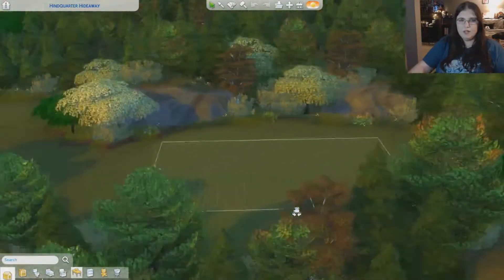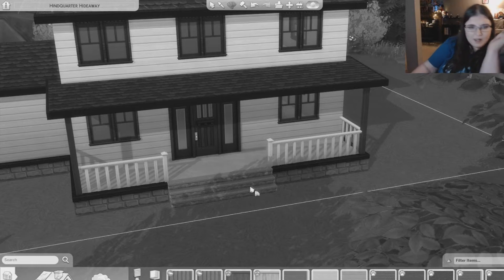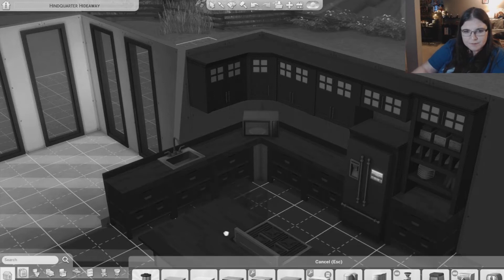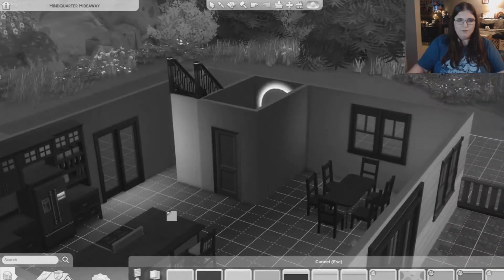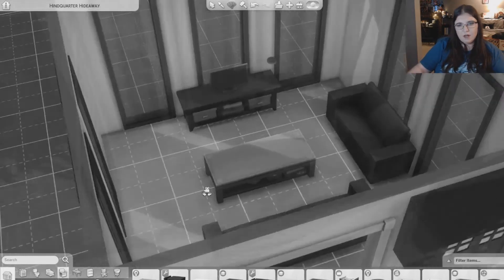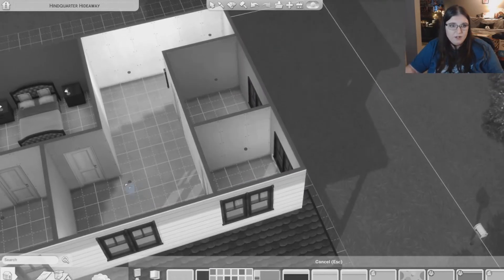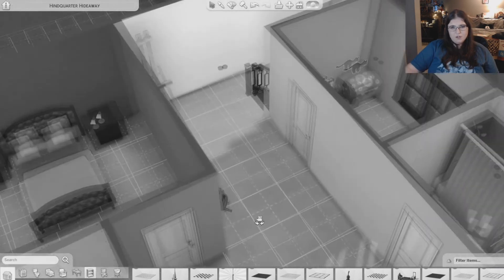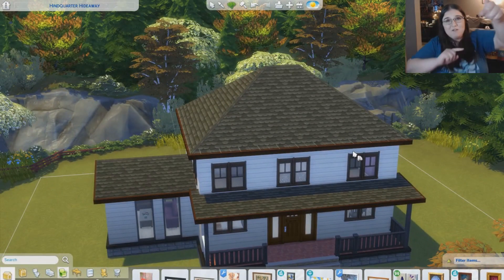Black and White Challenge! | The Sims 4 - Build Mode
I try the Black and White Challenge again, but this time I build a house! Check it out!

Catch me other places on the internet!